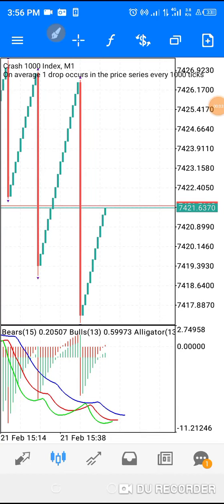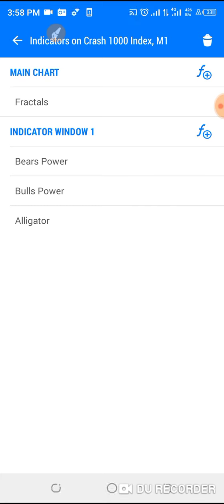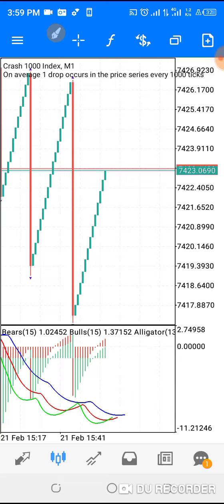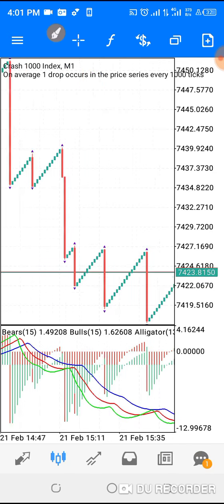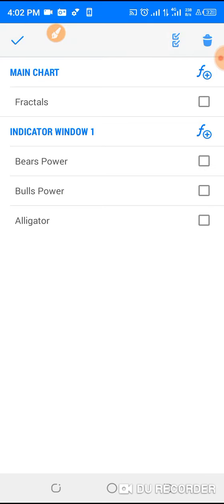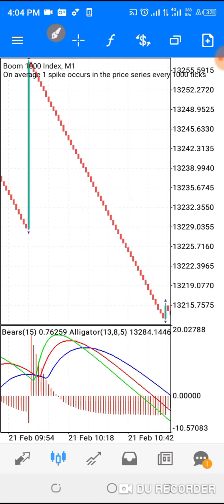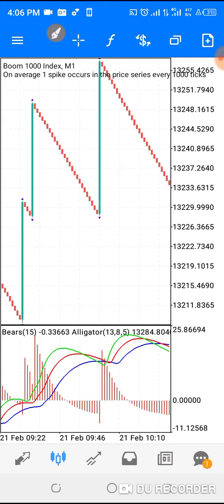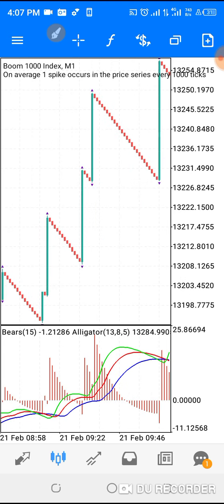ANOTHER CLASSIC STRATEGY FOR PROFESSIONAL TRADERS (BOOM AND CRASH)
A fine strategy for scalping Boom and Crash.